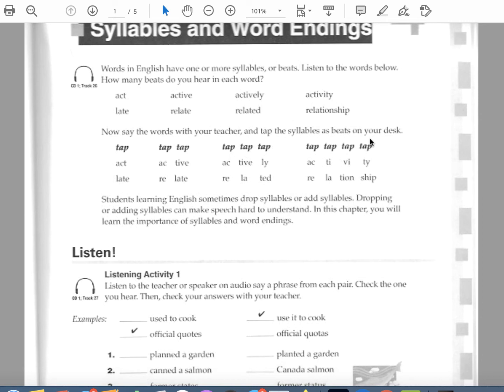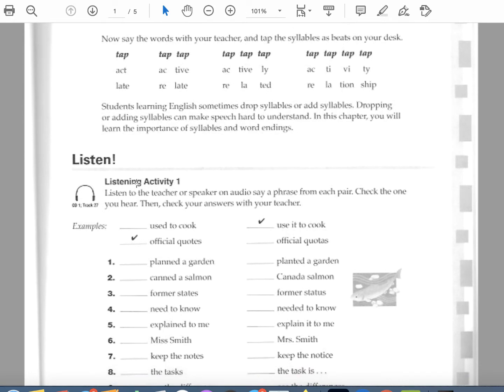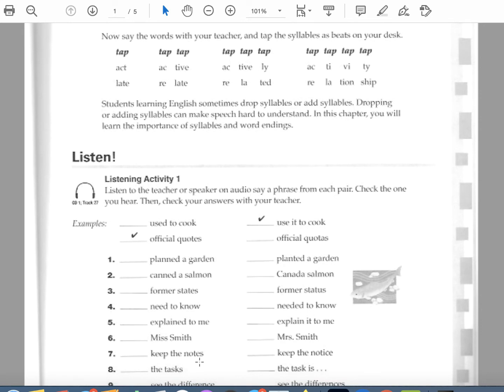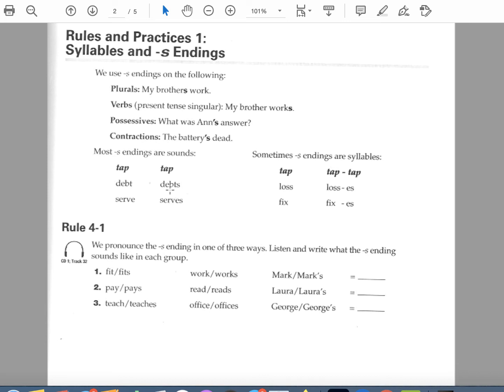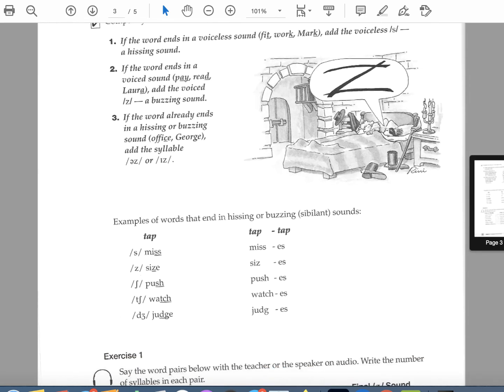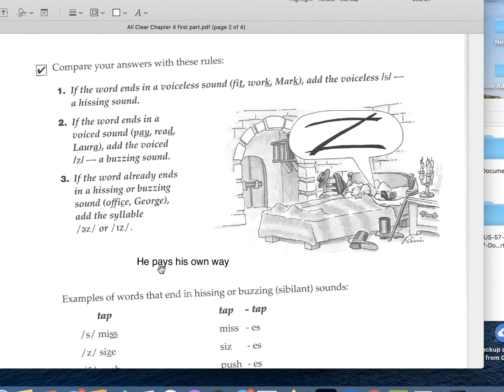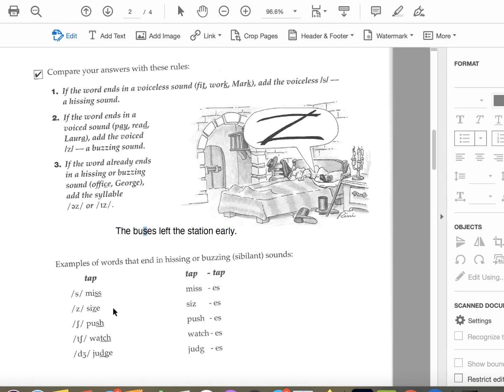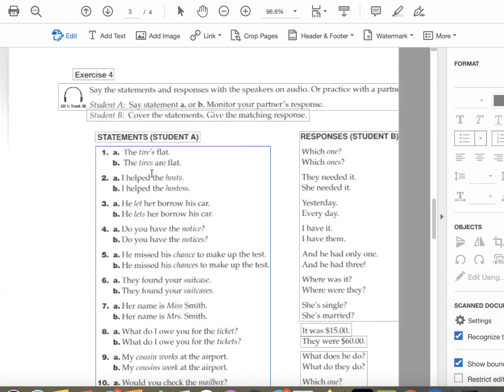ESL 343 Week 4 Lecture Rule 4 1